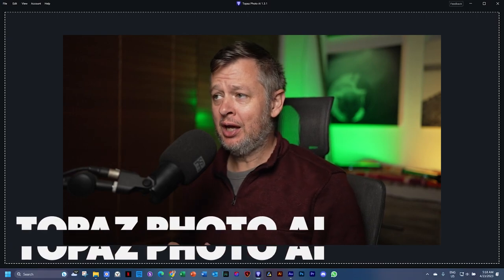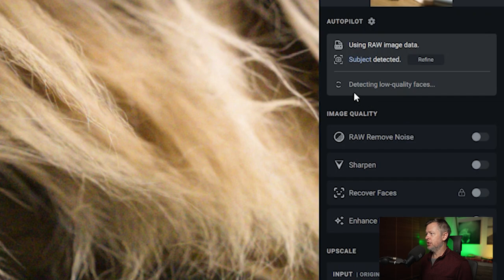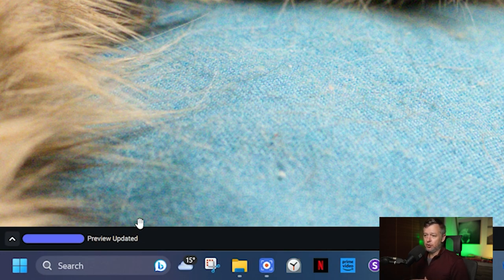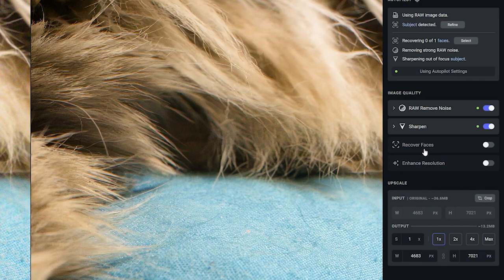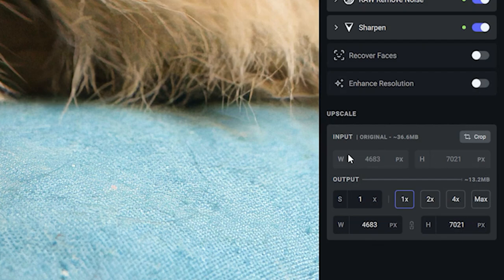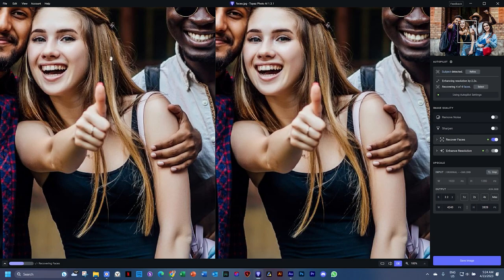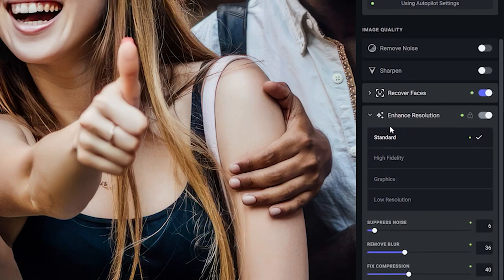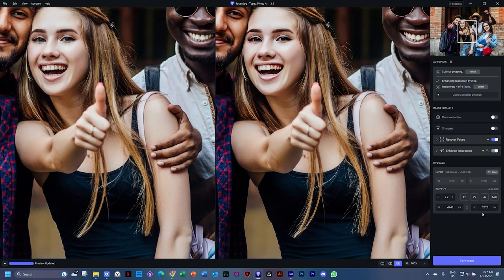05. First Look at the Autopilot | Topaz Photo AI Complete Tutorial 2023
A quick overview of the autopilot and what it does to both RAW and JPG/JPEG.

🚩 More About the Video Documentation Series
The purpose of the video documentation series is to provide full, in-depth tutorials on photo and video (and other media) editing software.
The courses include an additional component in that it focuses on the beginners to the field, and aims to ensure that at the end of the series the learner has a comprehensive understanding of both the working and personal application of the software.

🚩 What is Topaz Photo AI?
Topaz Photo AI can be used as a standalone application in Windows or Mac, or as a plugin in popular photo editing software like Adobe Lightroom and Photoshop. Topaz Photo AI maximizes image quality on autopilot by sharpening, removing noise, and increasing the resolution of your photos with tomorrow's technology.
Use it at the beginning of your development workflow as a raw processor unit, or to upscale small resolution photos; or add it to the end to upscale to larger images for big prints.
With Photo AI, the focus is on AI: doing as little manual adjustments as possible and reaping the benefits of the AI's deep learning. The subject recognition technology build into Photo AI, allows for cross-photo denoising and limiting sharpening to the identified subject only. Messed up a photo that turned out blurry...? Let Topaz Photo AI do the corrections for you and save it in record time!